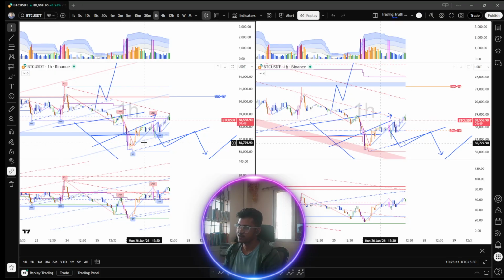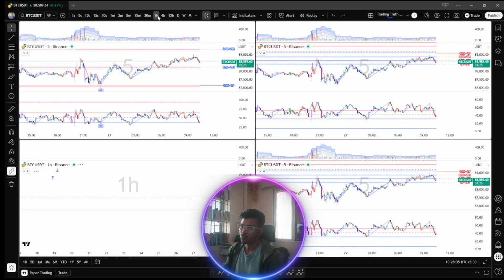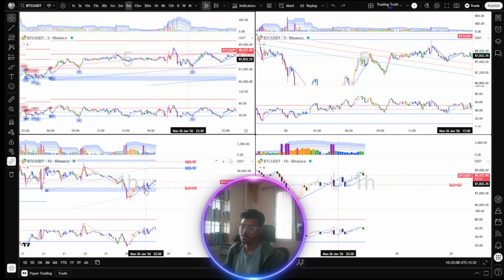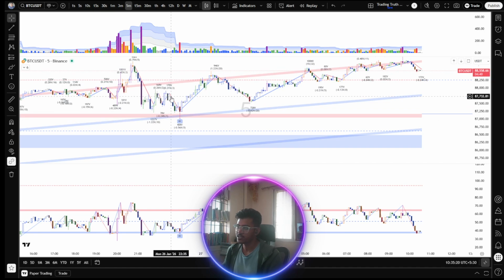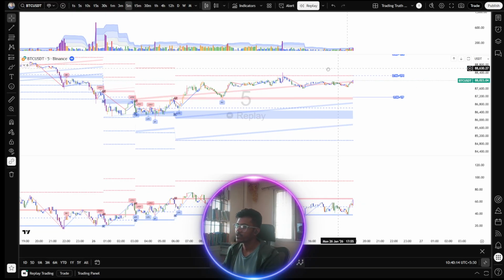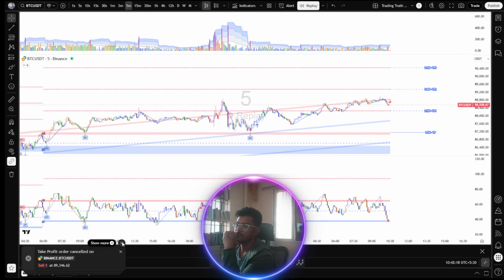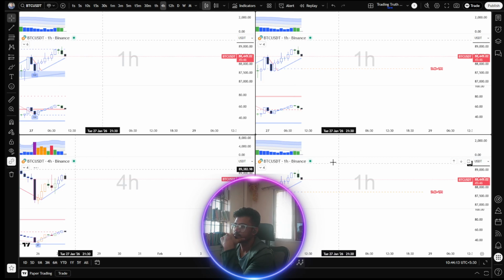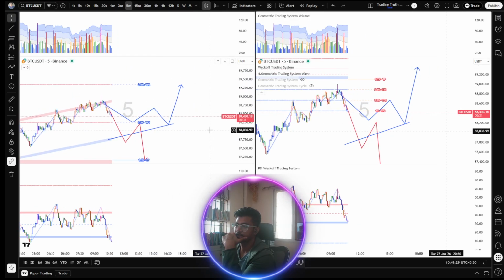Trading Truth - Live Market Analysis Update (27 January 2026 Asian Session)